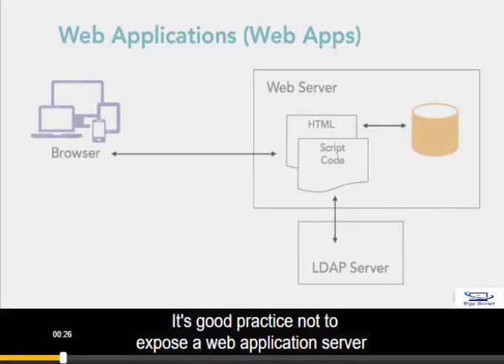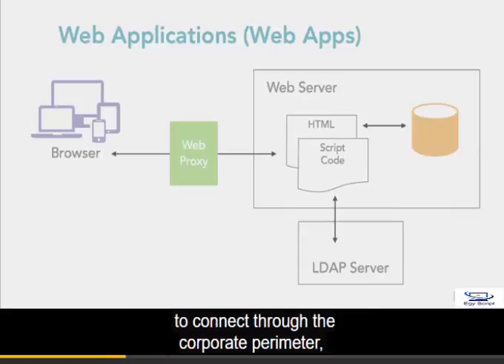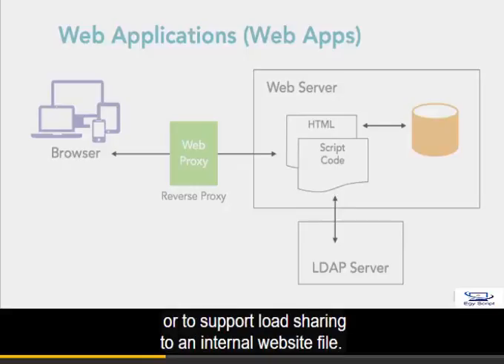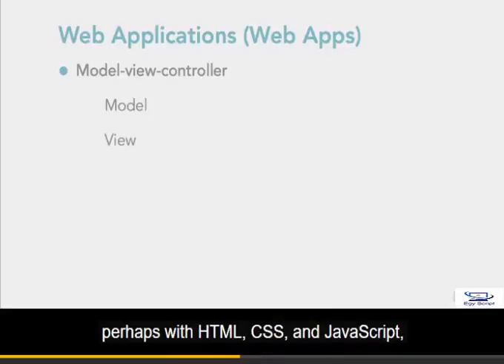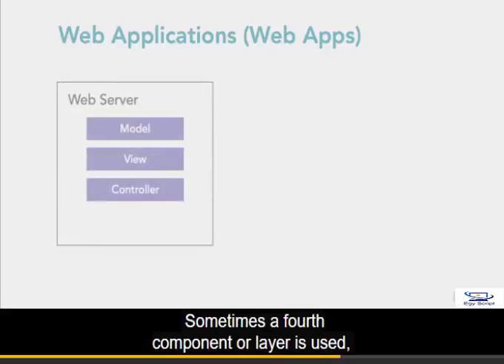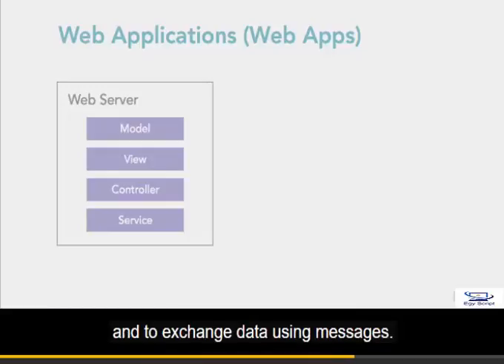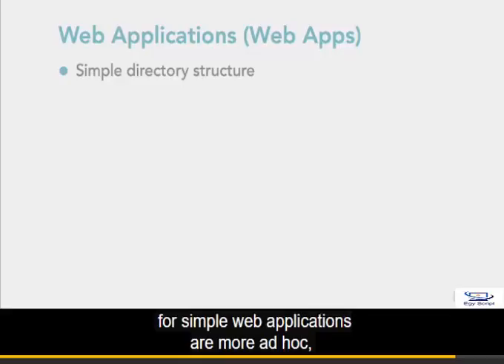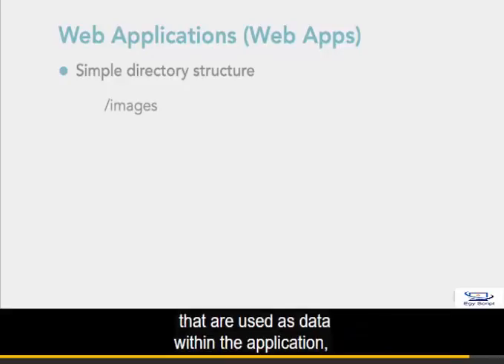4- Elements of web based applications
A web application is built using HTML and script code, running on a web server that offers an HTTP or HTTPS protocol access, the more recent WS and WSS WebSocket protocols, or the experimental QUIC protocol. It will likely use a back-end database server, or some form of flat file for content. A user will connect to the application from a browser, which may be running on a desktop, a laptop, or a mobile device. The web application may want to authenticate the user, and to do that, use some form of back-end authentication system such as LDAP.